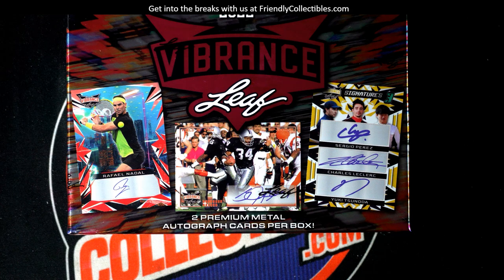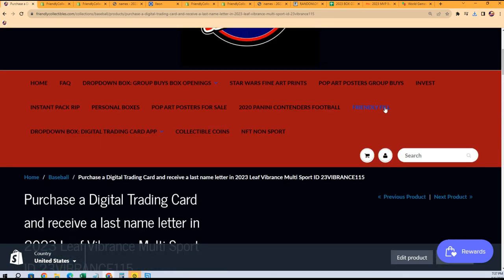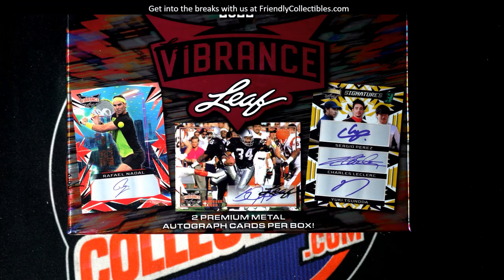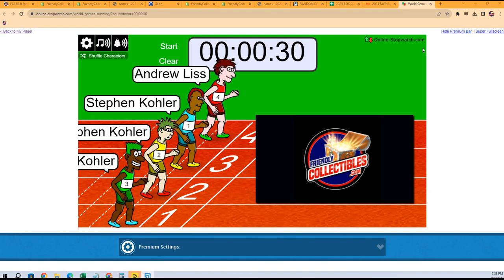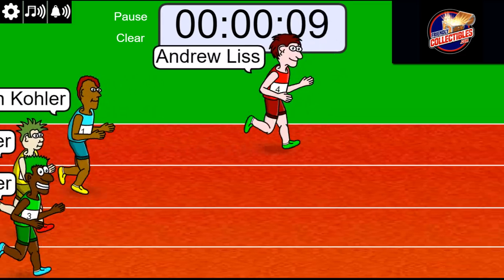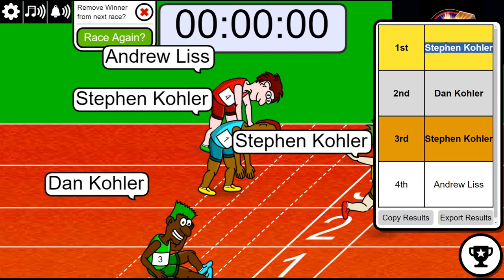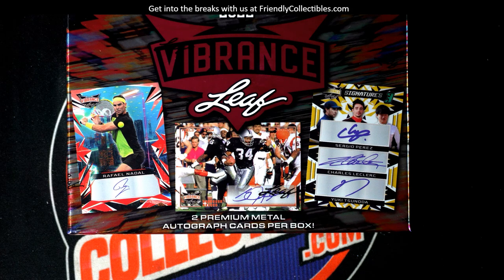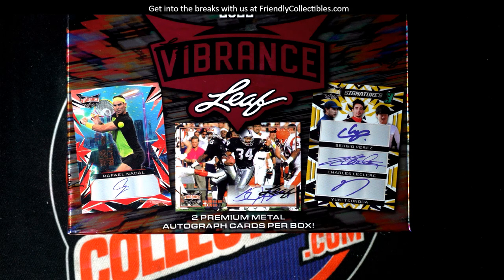2023 LEAF VIBRANCE MULTI SPORT FILLER ID 23VIBRANCE115